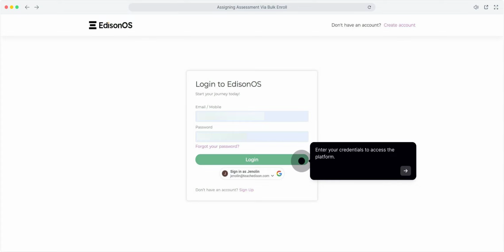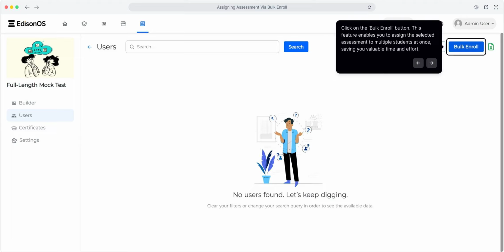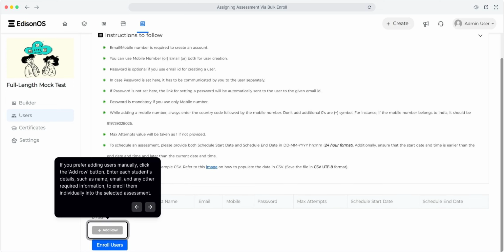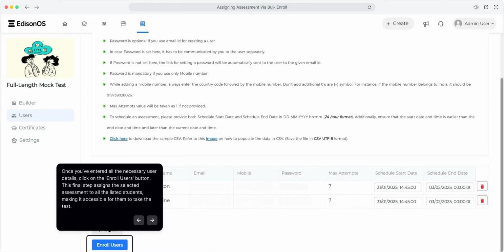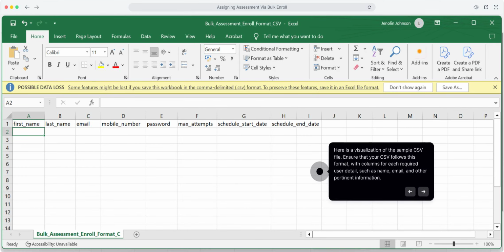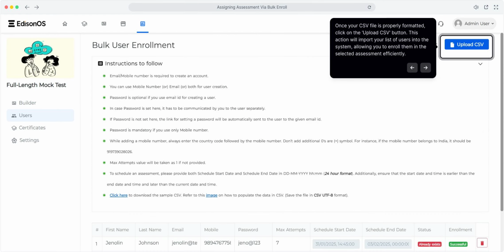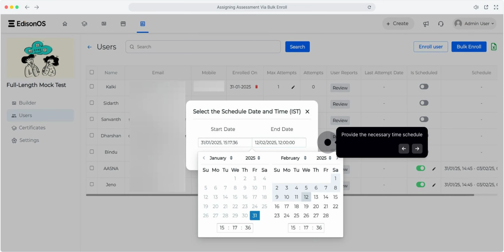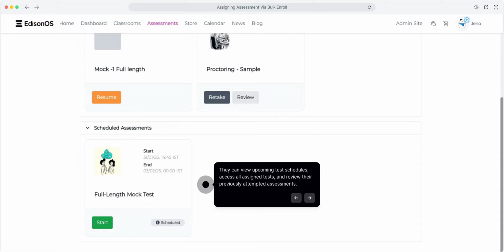📋 Bulk Enroll Students for Assessments | Quick & Efficient Test Assignment| User Guide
In this demo, we’ll walk you through how to assign assessments to multiple students at once using Bulk Enroll, making test management easier and more efficient for educators!

🔹 What You’ll Learn:
✅ How to bulk enroll students into an assessment
✅ Step-by-step guide to manually adding users or uploading a CSV file
✅ How enrolled students access their scheduled tests

This feature is designed to save time and ensure a smooth enrollment process for large groups of students, making test administration effortless.